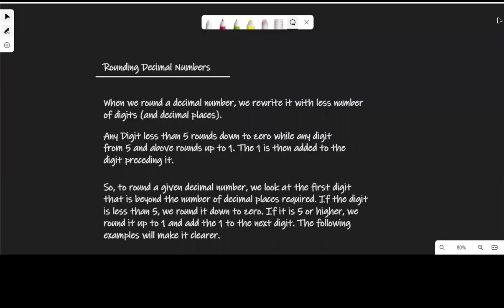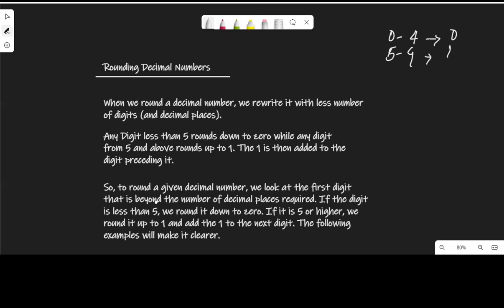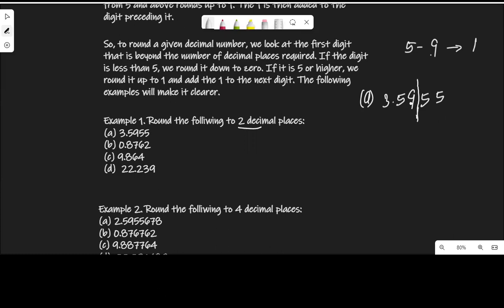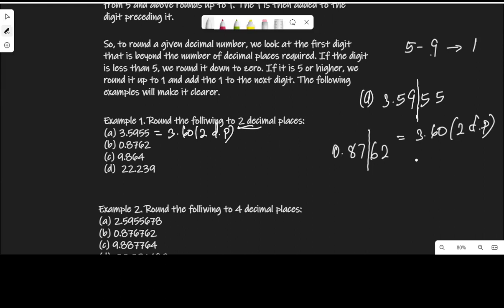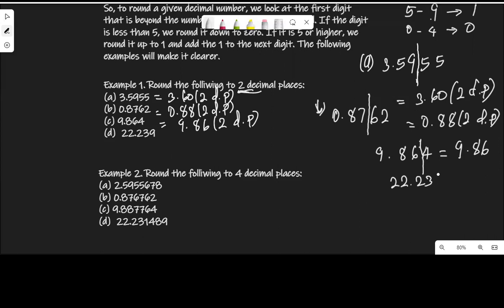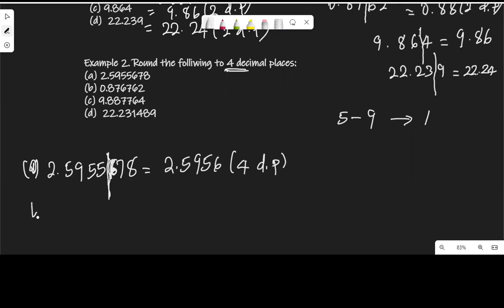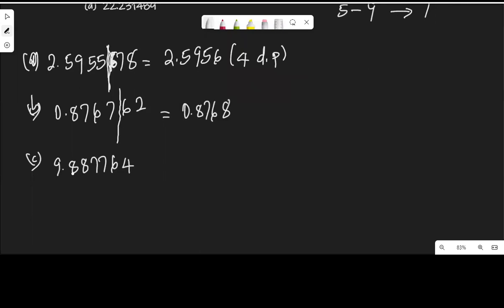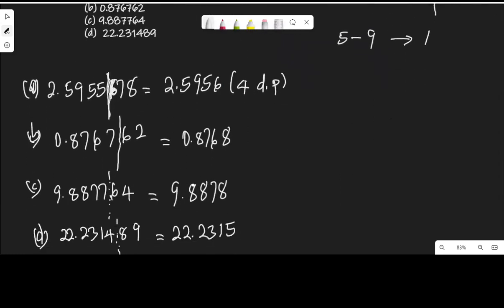Rounding Decimal Numbers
This video covers how to round decimal numbers to a given number of decimal places.